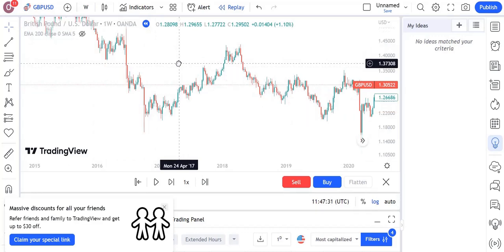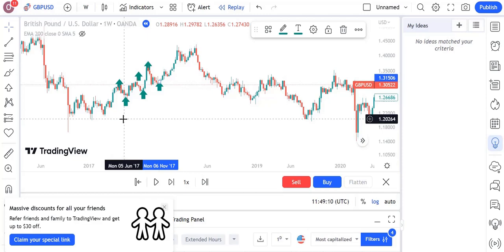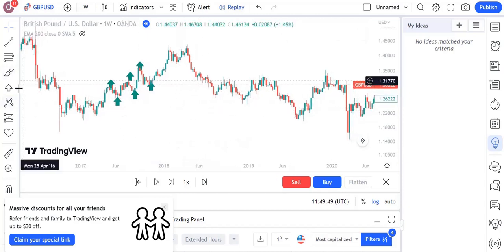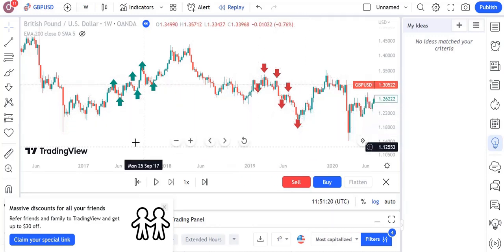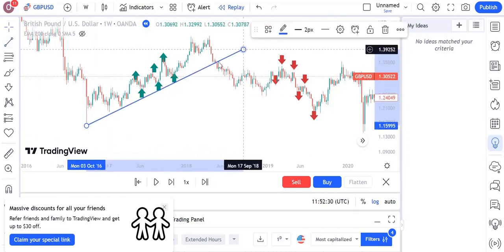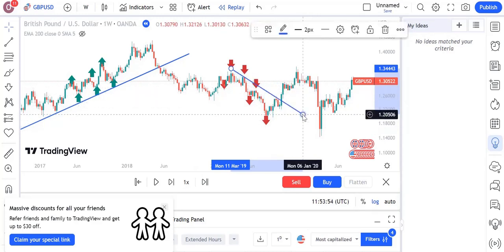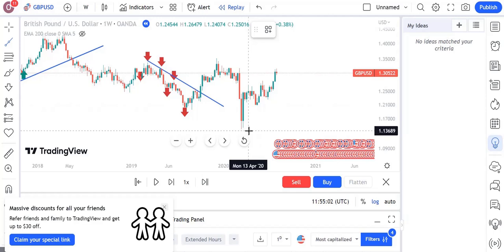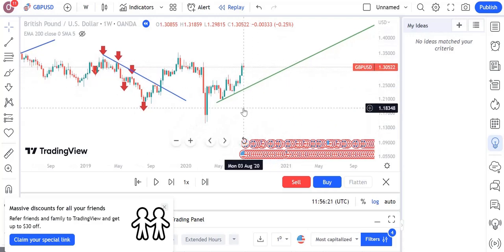EASY WAY TO DRAW YOUR TREND LINE (2023)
In this video I will show you how to use the trend line tool to identify the trend of the market